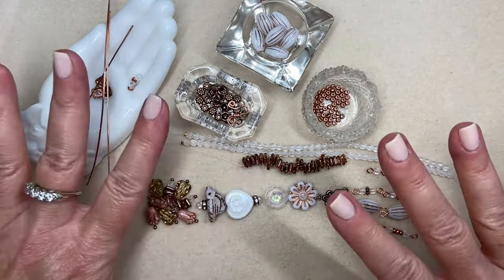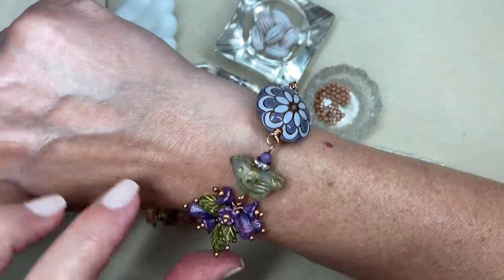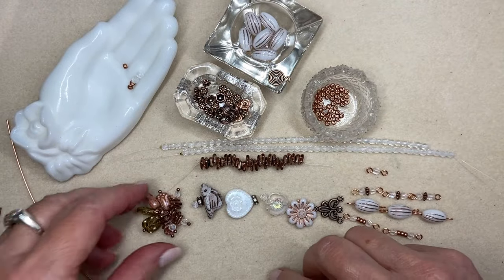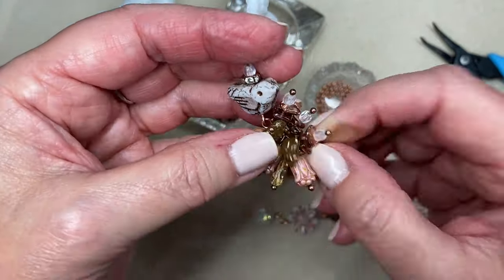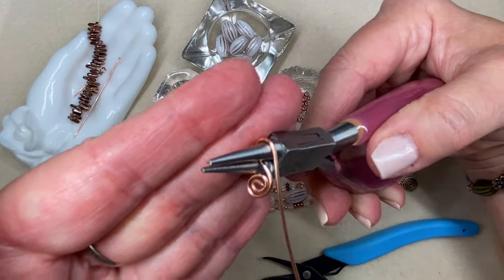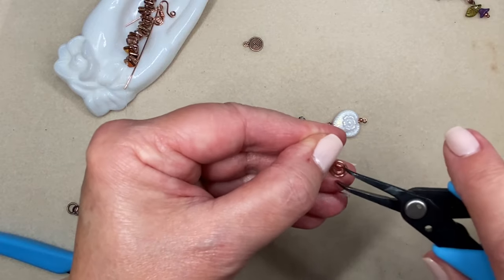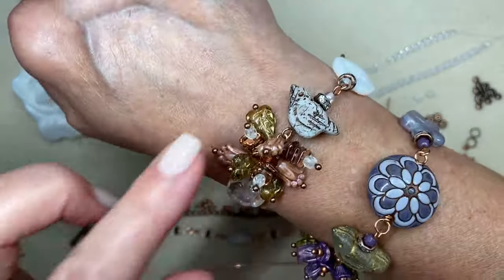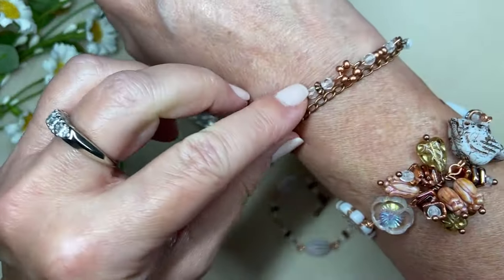4 PIECE CZECH GLASS BEAD SET: Dollar Bead & Bargain Bead Box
I am combining the March subscription boxes from Dollar Bead Club and Bargain Bead Box to create 4 stunningly beautiful pieces of jewelry that even a beginner could make. There is a mini unboxing here too (sometimes my sources are helpful).  I hope you find inspiration or a new technique for your own creations.
If you would like to start receiving DOLLAR BEAD BOX or DOLLAR BEAD BAG you can get $2 off of your first subscription with my code joee2 and here is the
If you would like to start receiving BARGAIN BEAD BOX you can get $2 off of your first box with my code joee2 and here is the
On my nails: Mischo Beauty Je Ne Sais Quoi